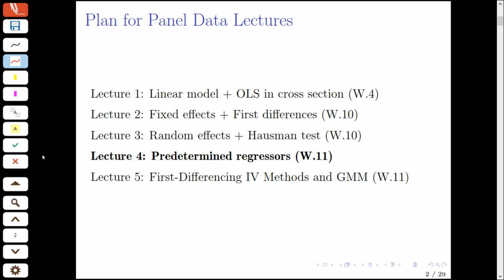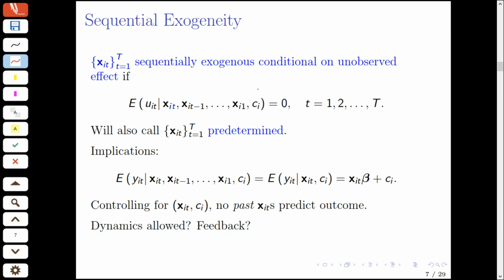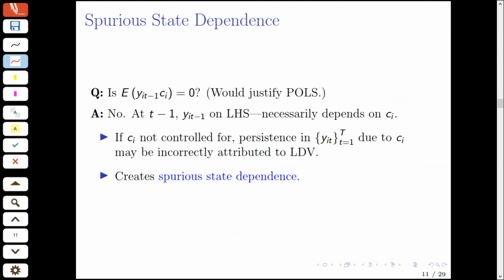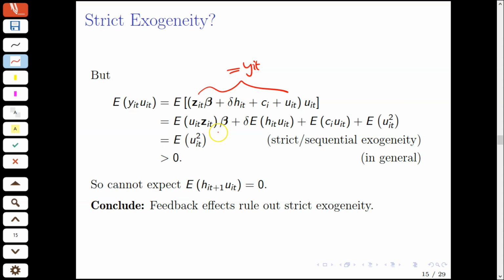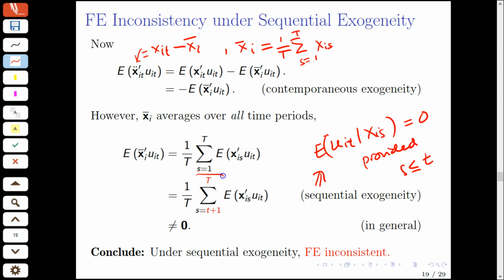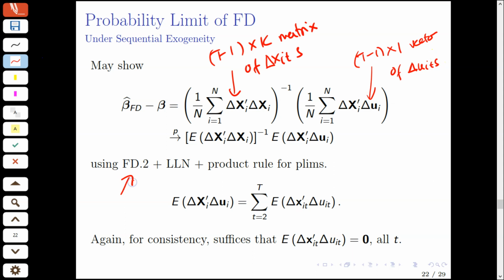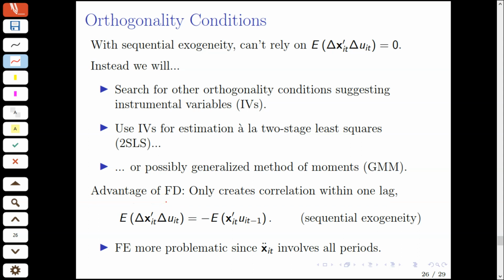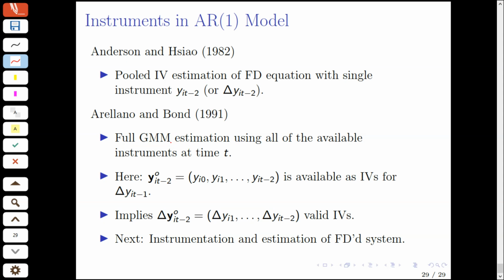Lecture 4: Predetermined Regressors